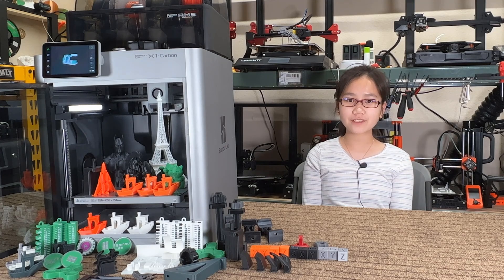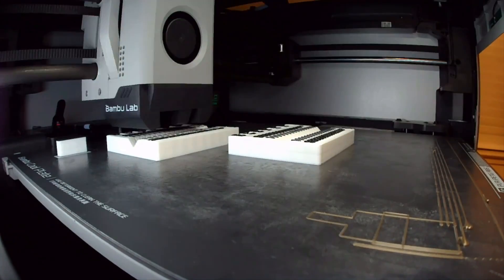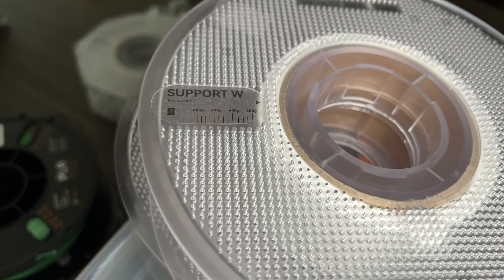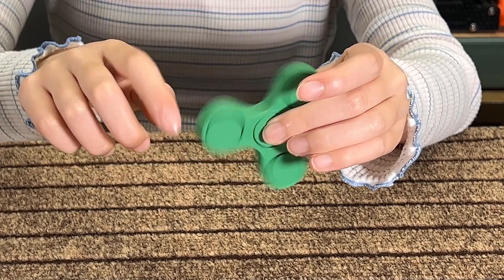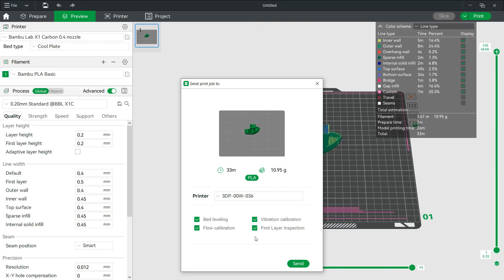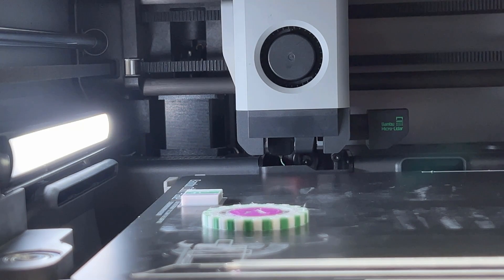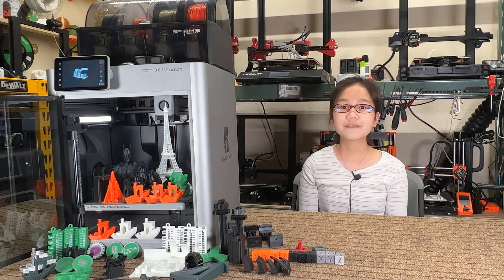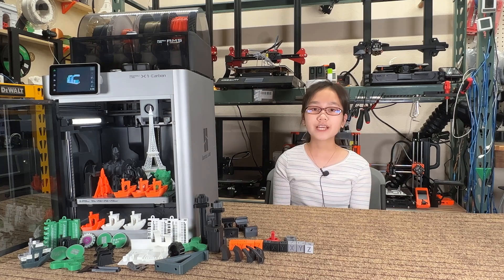Bambu Lab X1 In-Depth Review: Pros and Cons, multiple colors, carbon fiber Nylon, Polycarbonate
BambuLab (P1P $699) (X1 $1199) (X1 Carbon w/AMS $1499)

00:00 Intro
01:04 Printing calibration cube and Benchy at different speeds
02:16 AMS Multi-color printing
05:02 Easy removal support material test
06:22 Nylon Carbon Fiber and Polycarbonate Carbon Fiber printing
07:28 What cannot be printed fast?
08:28 Pros and Cons
15:28 Conclusions

6/13/2022 Update
The 64GB and 128GB Micro SD cards can actually be used on this printer, but it only supports the FAT32 file system. As Windows 10 can only format external USB larger than 32GB to exFAT, after using Linux (or Mac) to format the Micro SD card to FAT32, both 64GB and 128GB worked fine with the printer.
(I would like to thank Candice from Bambu for clarifying this)

Welcome back to Aurora Tech Channel. Two weeks ago, I made an introduction video for the Bambu Lab X1. It’s a $1000 range 3D printer that is packed with a lot of advanced features that blow every 3D printer between $500-$5000 away. I walked through the features and did some quick tests like the 12-and-a-half minute ABS 3D benchy in the last video, and the results seem quite impressive.

Today, I will do a follow-up video after I spent another 2 weeks with it and did more of test prints with different materials. I will show you what can you expect from this printer, what you can’t expect, and talk about the Pros and Cons. I won’t go over the features again in this video, if you want to watch my last video to learn more about that, please also check out this video:

(P1P $699) (X1 $1199) (X1 Carbon w/AMS $1499)

Here are my 6 recommended 3D printers, selected from the nearly 100 machines I have tested:

The only printer that won't be blown away may be the refurbished Ender-3, it's so cheap and it's still a pretty good choice as of 2022:

Filaments:

PRILINE Polycarbonate Carbon Fiber Filament:

Overture ABS filament:

Overture TPU filament:

Overture Nylon filament:

Polymaker PA6-CF Carbon Fiber Nylon Filament

Overture PLA filament:

Hatchbox PLA filament:

Creality PLA filament:

3D Models:
Polycarbonate carbon fiber car phone holder (remix from Universal Phone Tripod mount by jakejake)